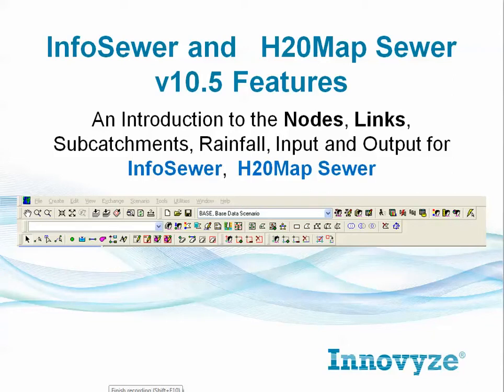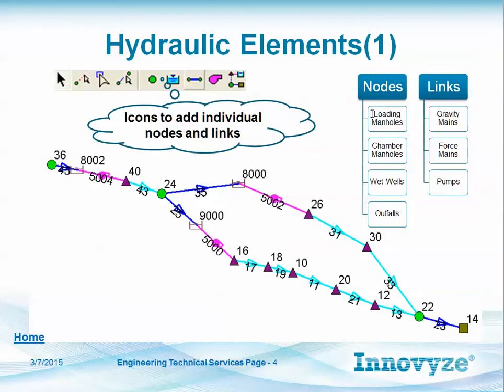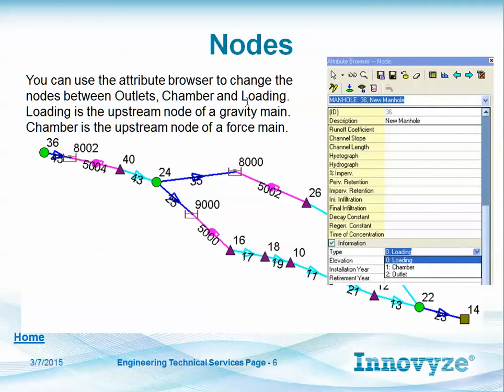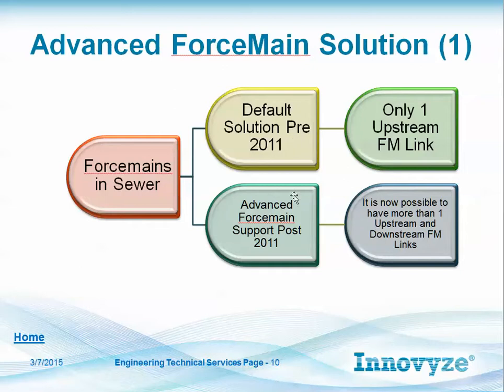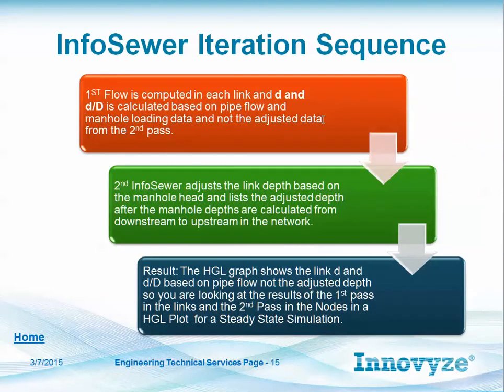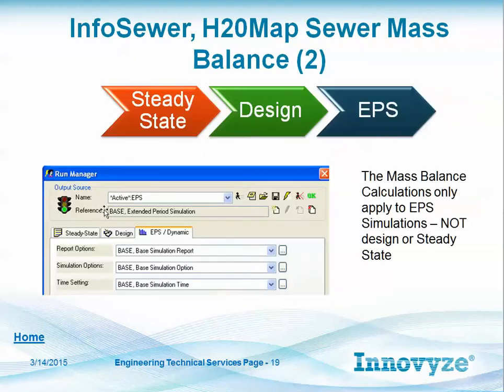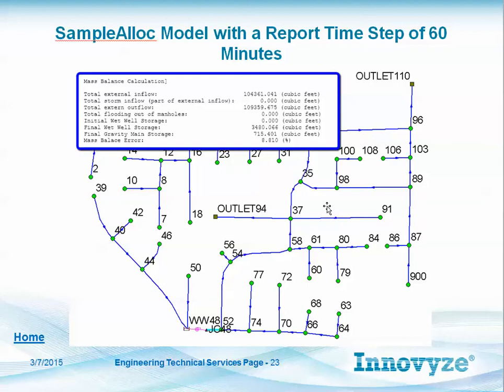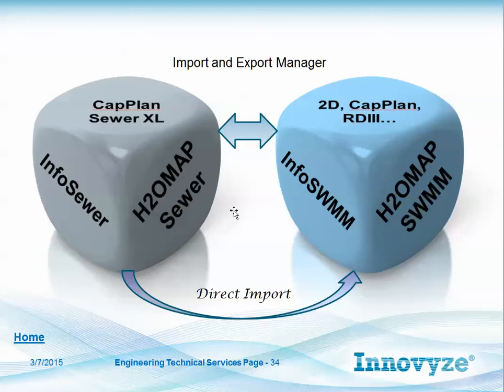Introduction to the Nodes, Links and Rules in InfoSewer and H2OMap Sewer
Introduction to the Nodes, Links and Rules in InfoSewer and H2OMap Sewer.   How does InfoSewer and H2OMap Sewer Work?